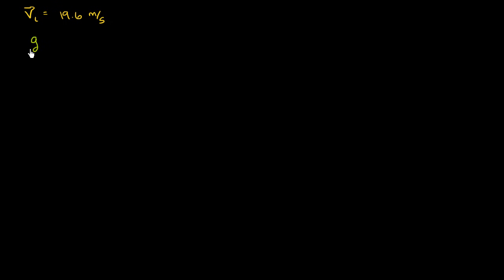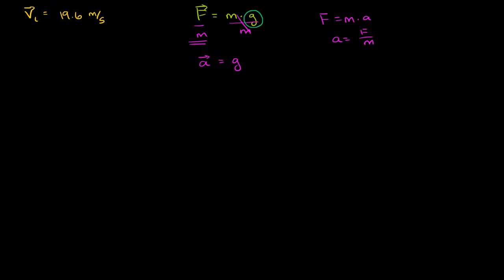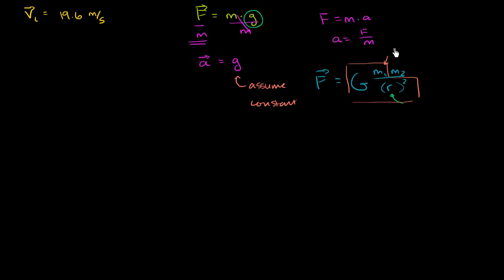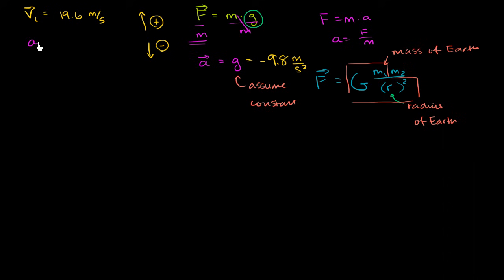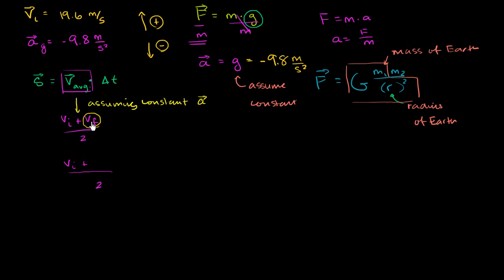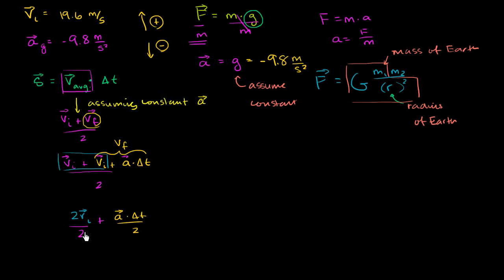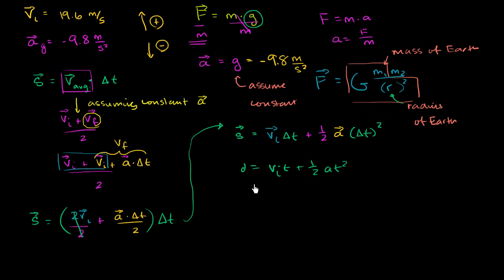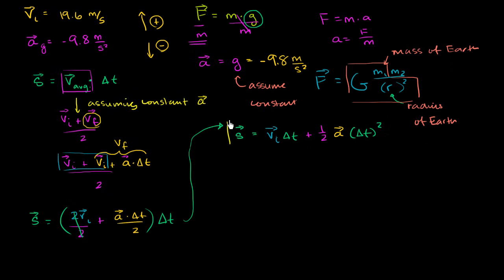Deriving displacement as a function of time, acceleration, and initial velocity | Khan Academy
Courses on Khan Academy are always 100% free. Start practicing—and saving your progress—now

Deriving displacement as a function of time, constant acceleration and initial velocity. Created by Sal Khan.